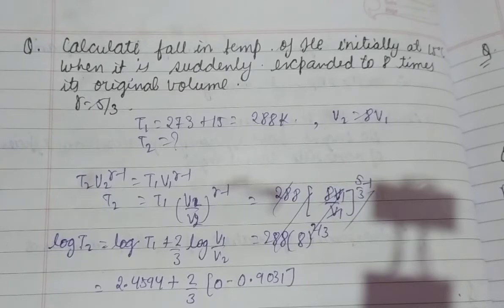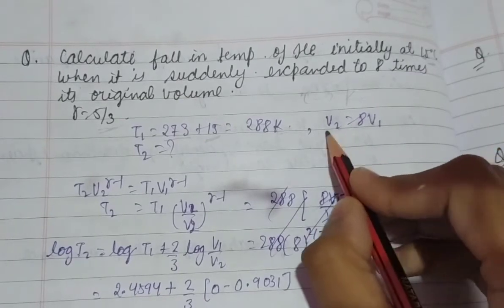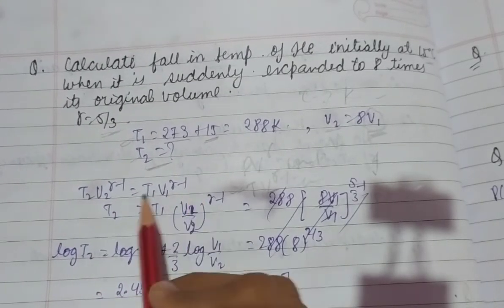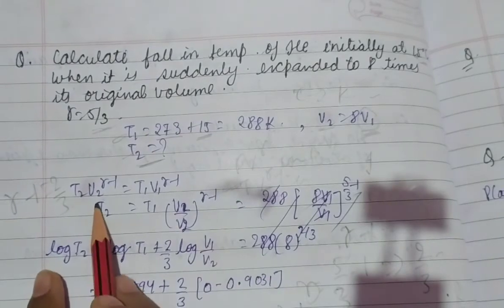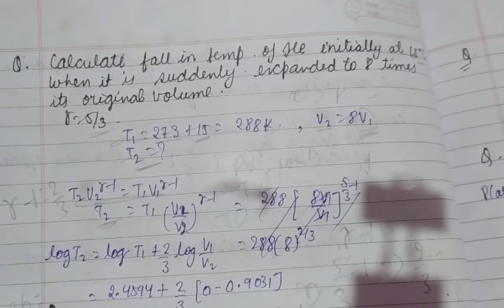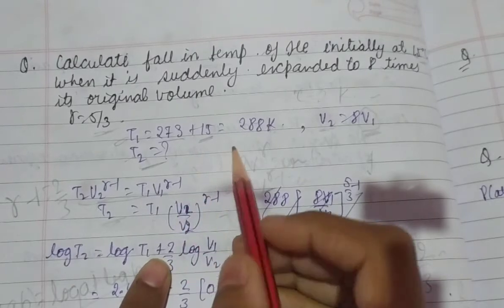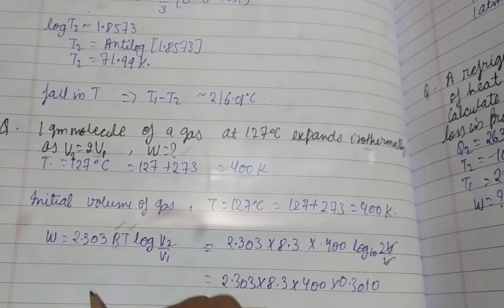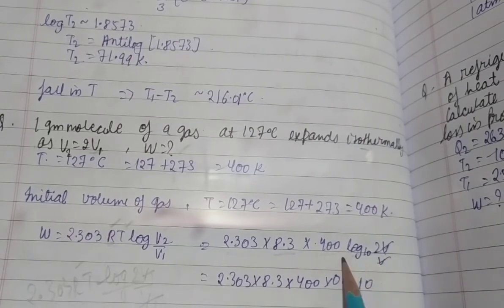XI Physics | CH 12 Thermodynamics | Numericals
XI Physics
CH 12 Thermodynamics
Numericals